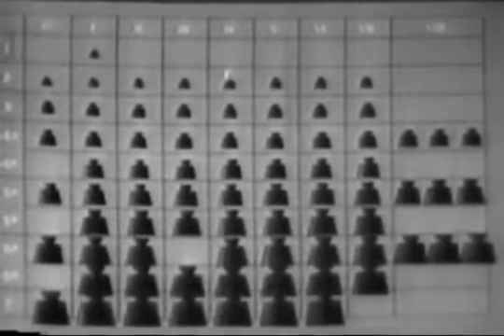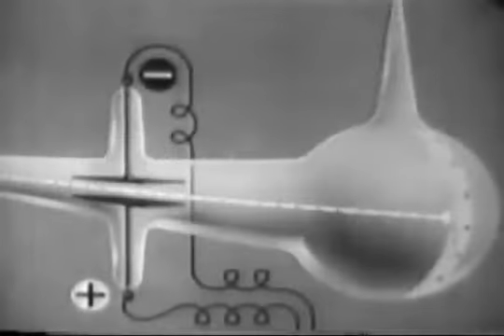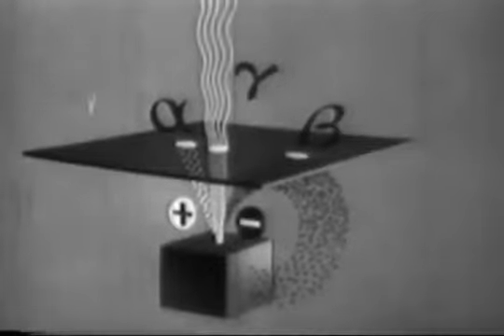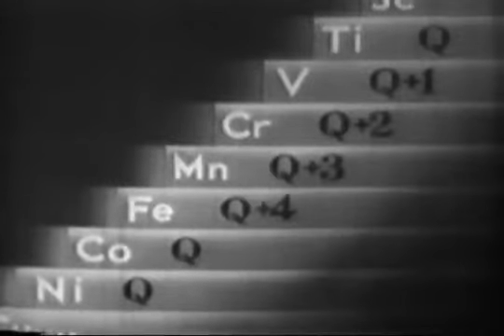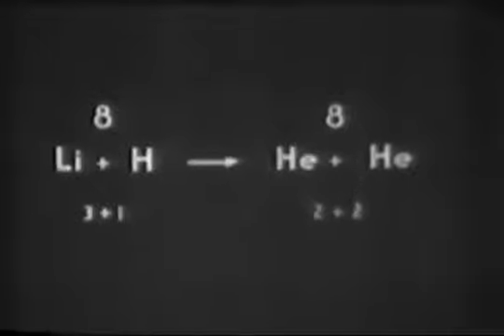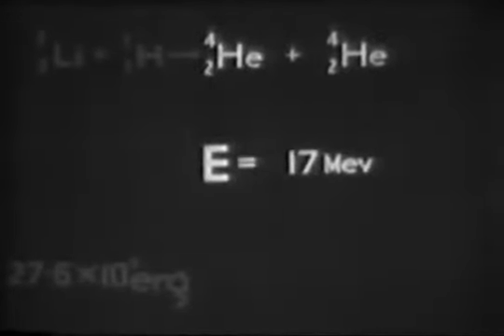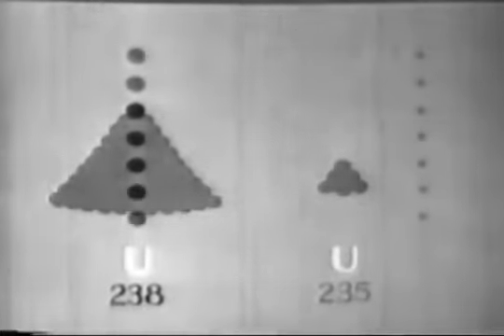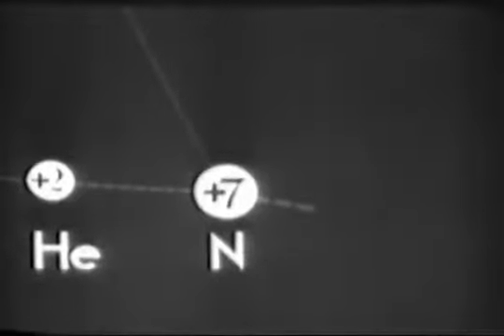Atomic Physics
Atomic Physics is an educational documentary that explores the principles, theories, and applications of atomic structure and behaviour. The film covers topics such as the nucleus, electrons, energy levels, radiation, and fundamental interactions, illustrating key concepts in modern physics. Designed to educate students and the public, it provides a historical and scientific overview of atomic research and its impact on technology, chemistry, and nuclear science.

Check out the links below for the products featured in this video!

Thank you for your generosity and continued support.